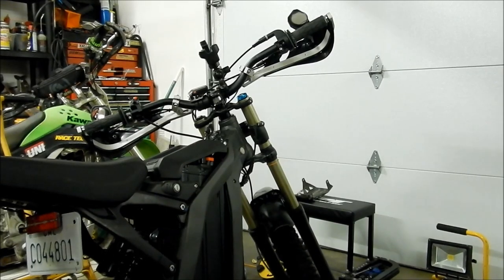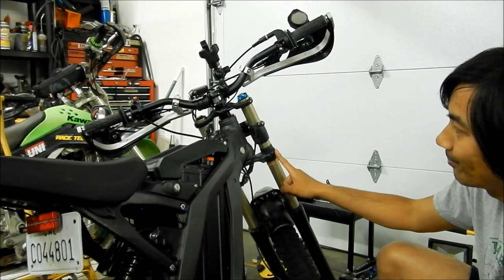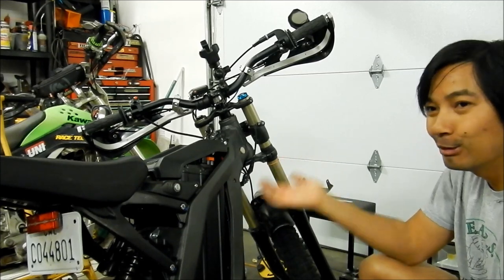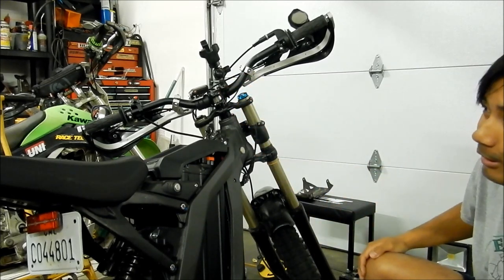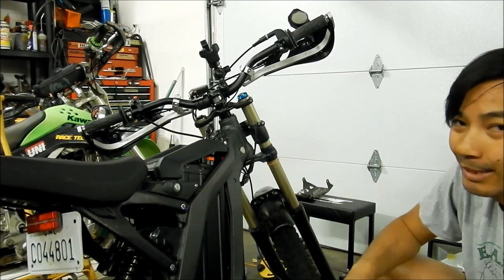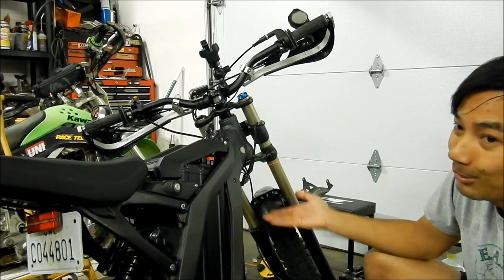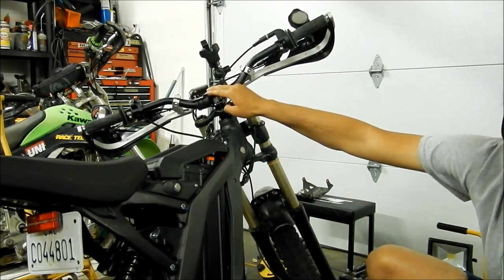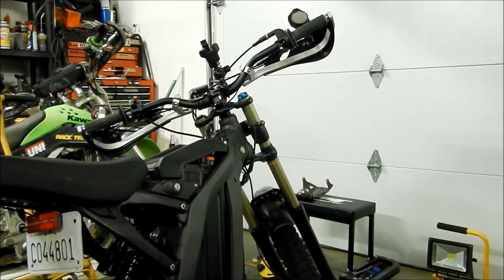Sur Ron Light Bee Headset Analogy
In this quick video I think up of a good analogy how the Sur Ron Light Bee's front for assembly is put together as I was unsure how it worked before.